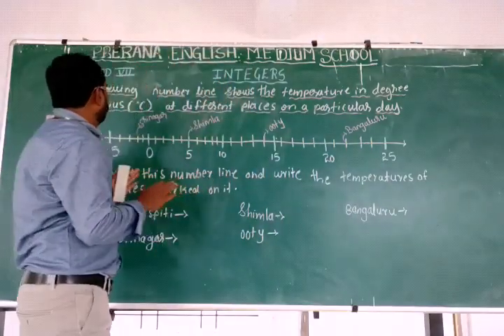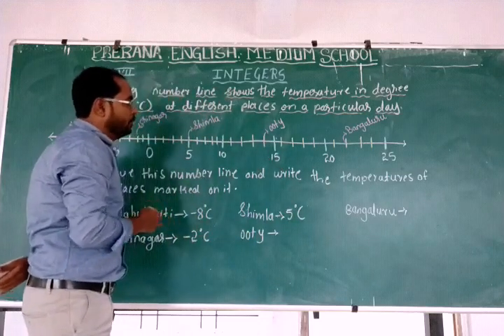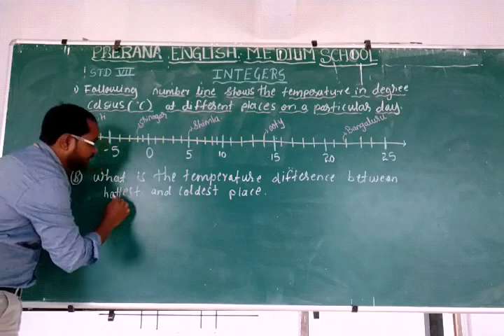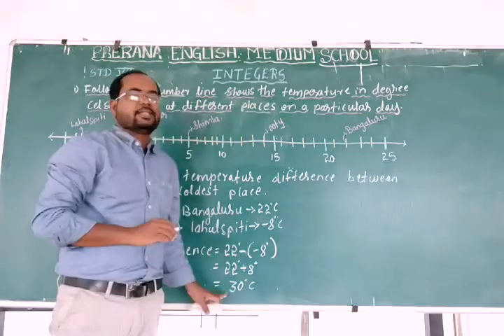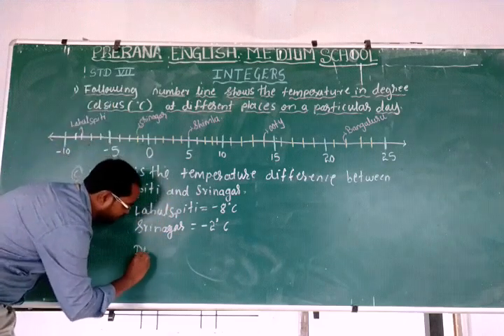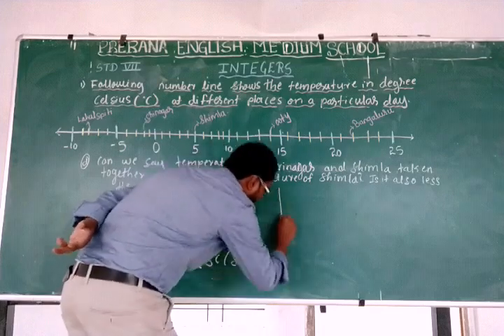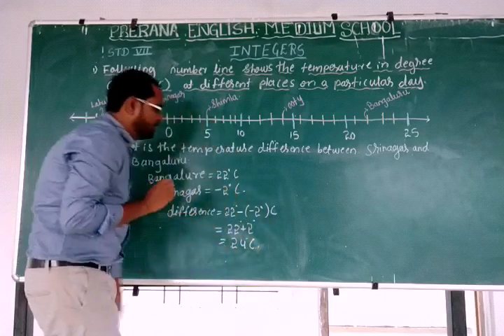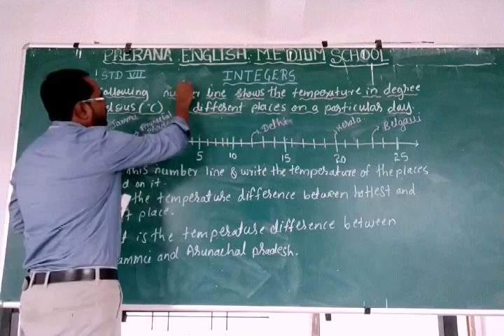INTEGERS 2 session